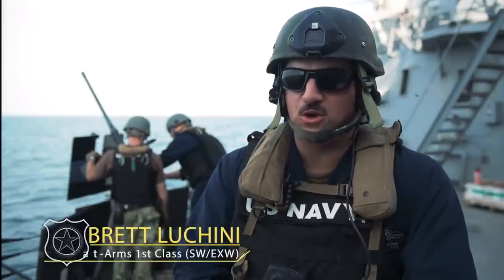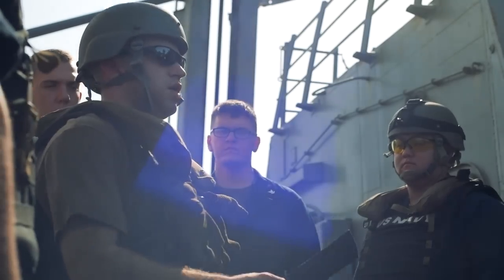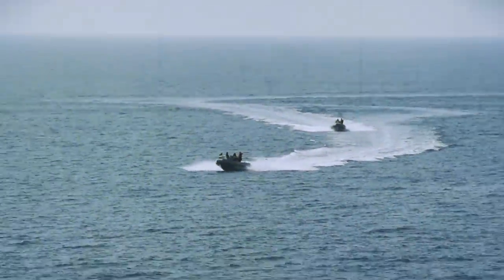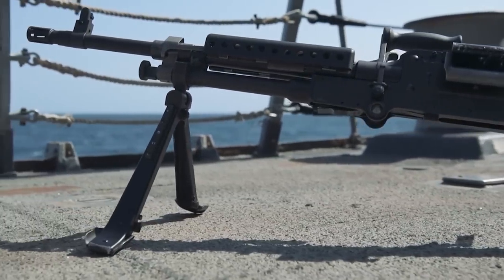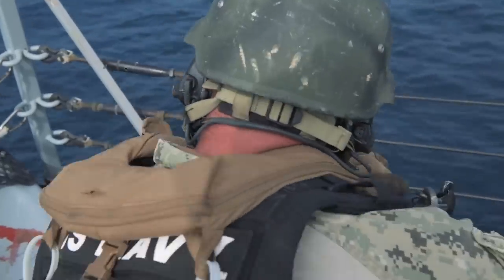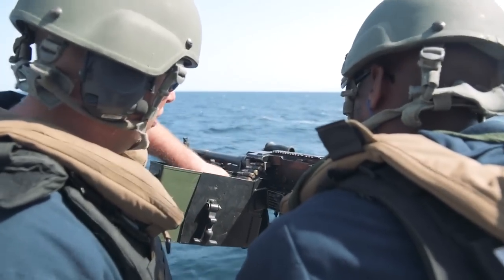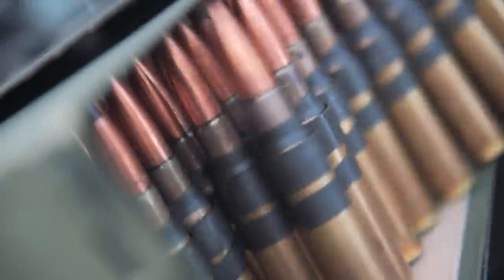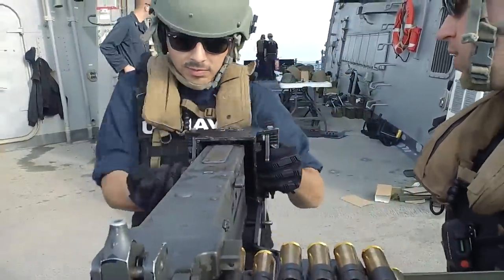Crew Served Weapons on USS Jason Dunham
5th Fleet AOR (Dec. 1, 2018) Sailors aboard the guided-missile destroyer USS Jason Dunham (DDG 109) train on crew served weapons while operating in U.S. 5th Fleet. (U.S. Navy video/Released)